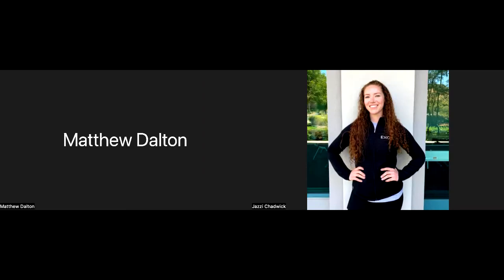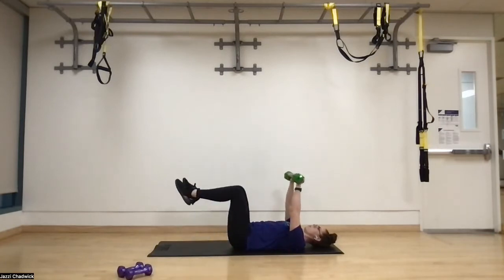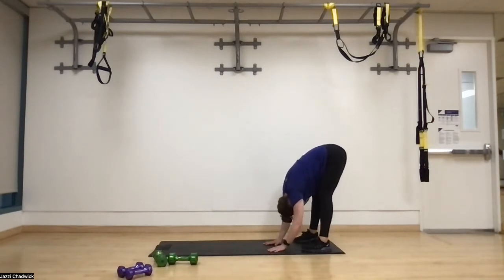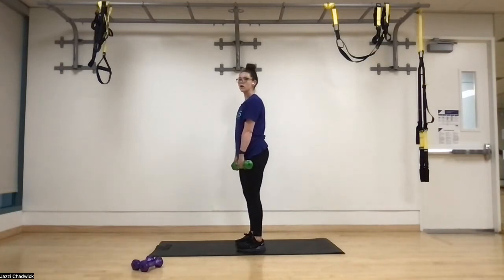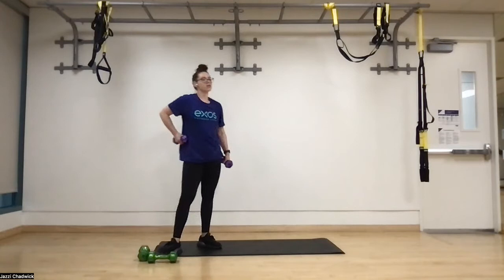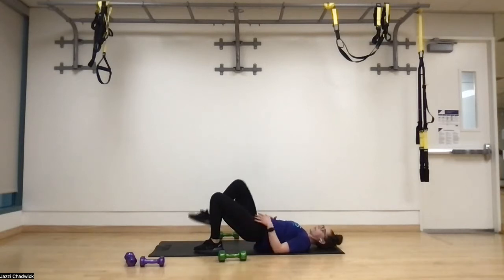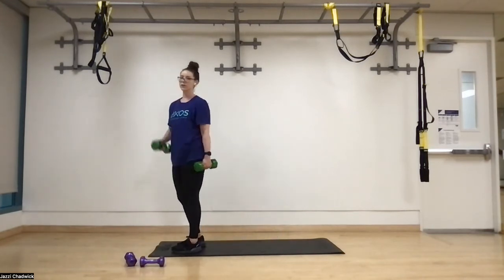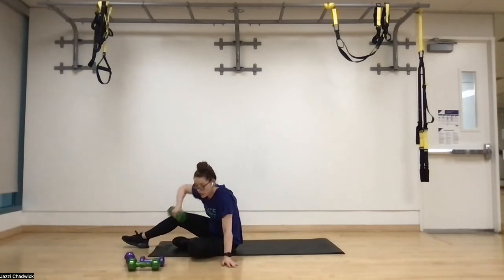TBS 8 25 22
Join Coach Jazzi for a total body workout focusing on pulling movements.

Equipment Needed: 1 set of Dumbbells
Equipment Recommended: 2 sets of Dumbbells